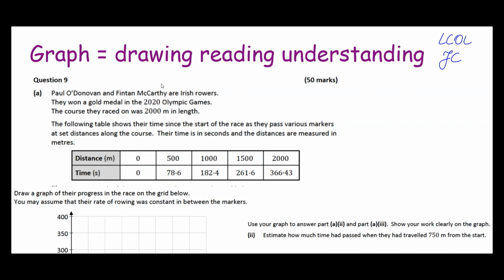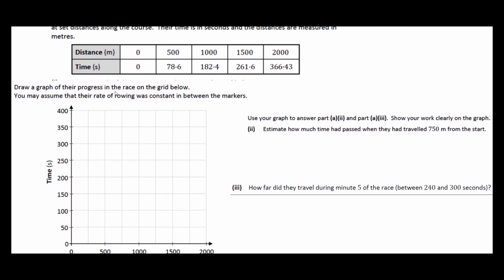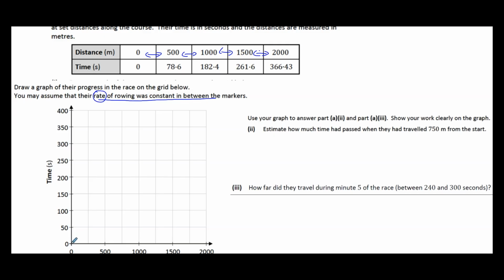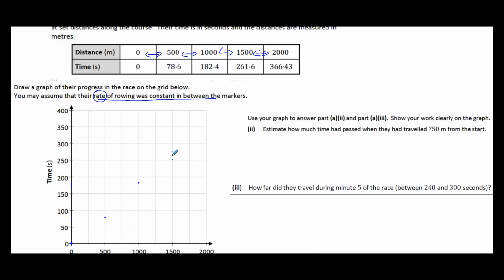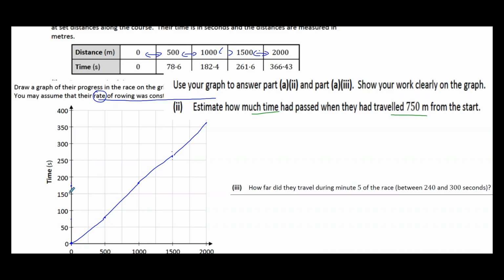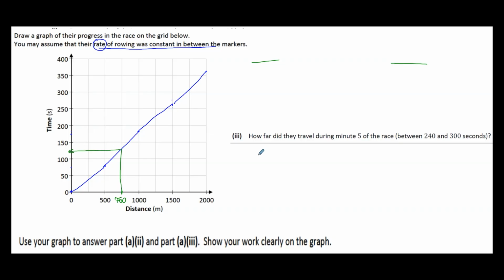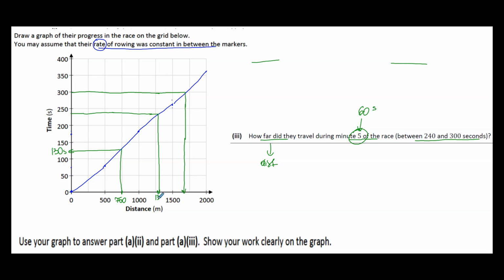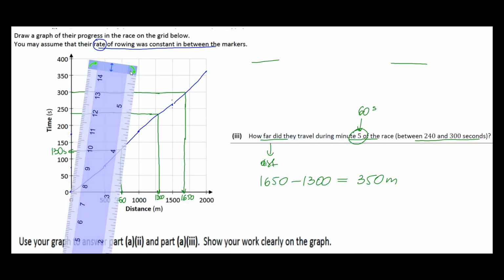How to Draw & Read Maths Graphs | LC & JC SEC Guide 2026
Struggling with drawing or interpreting graphs for your Junior Cycle or Leaving Cert Maths exam? Master these essential SEC skills with our step-by-step walkthrough of a real exam-style question.

We break down how to accurately plot points and read values to ensure you secure full marks. Learn how to navigate the SEC Marking Scheme and pick up vital 'Attempt Marks' even on the toughest coordinate geometry and functions questions.

0:00 Introduction to SEC Graph Questions
0:12 Analyzing the Data Table (Distance vs. Time)
1:08 Plotting Points Accurately on the Grid
1:28 Explaining 'Constant Rate' and Slope
3:20 Estimating Values: Reading Time from Distance
4:31 Calculating Distance over a Specific Time Interval
6:00 Exam Tips: Using Your Ruler for Precision